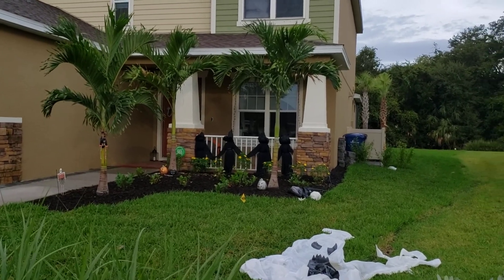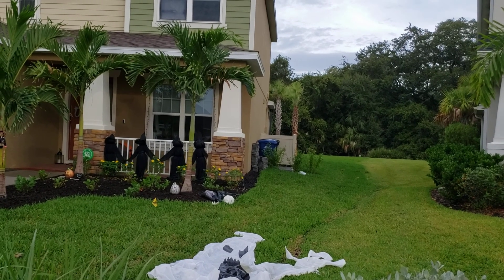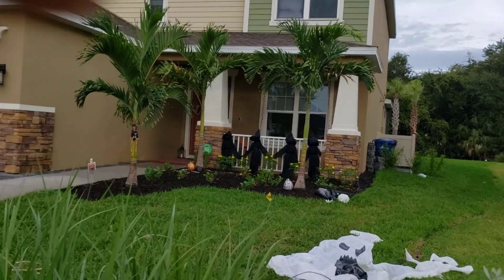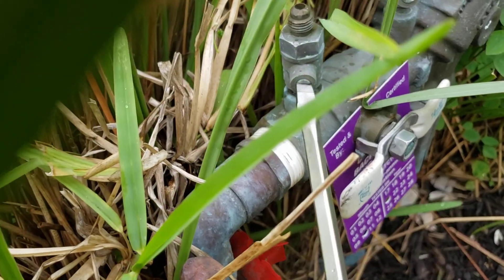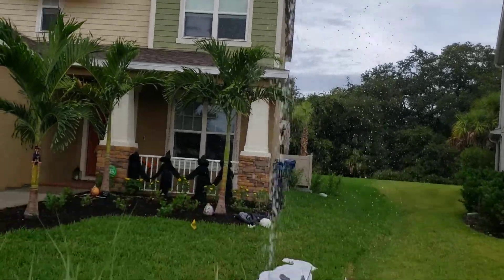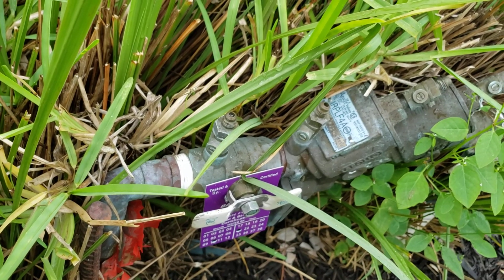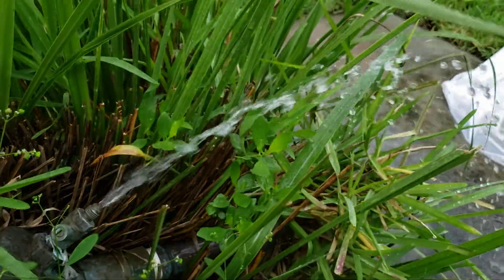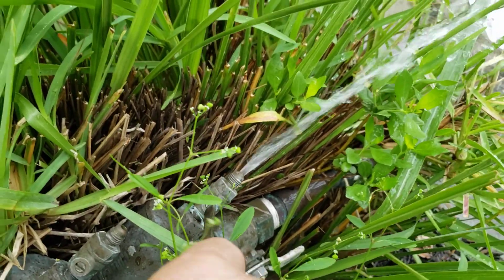Low water pressure across reduced pressure backflow